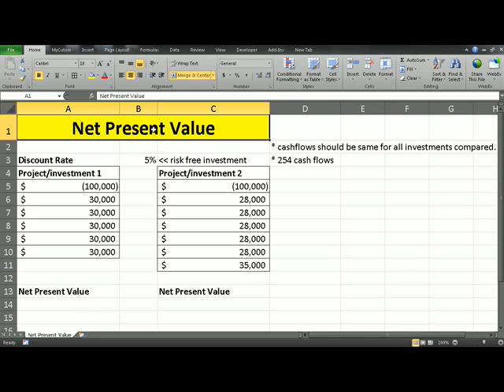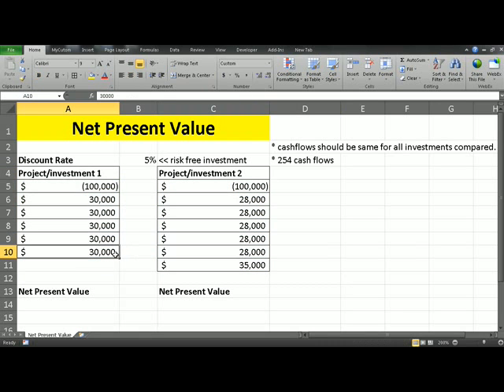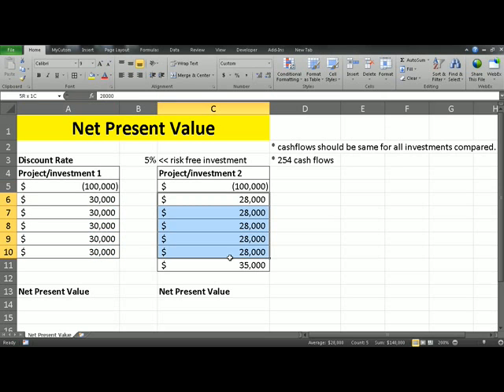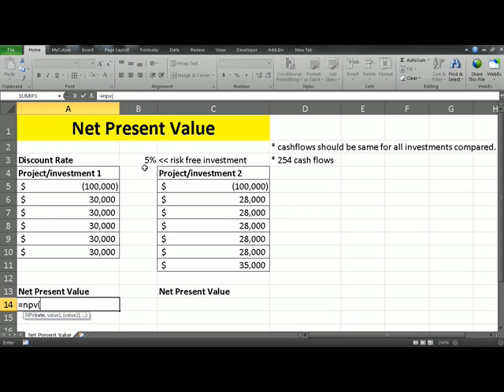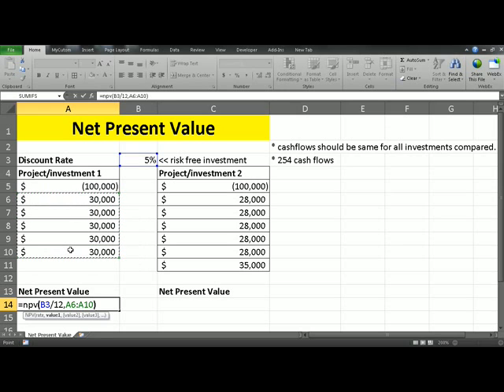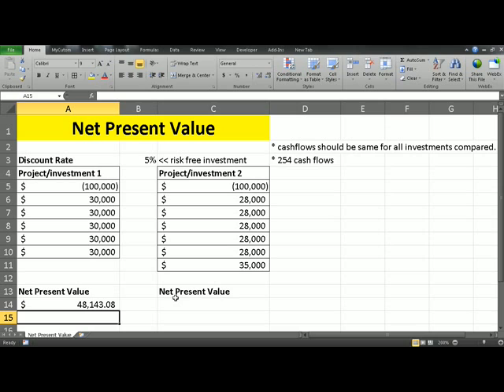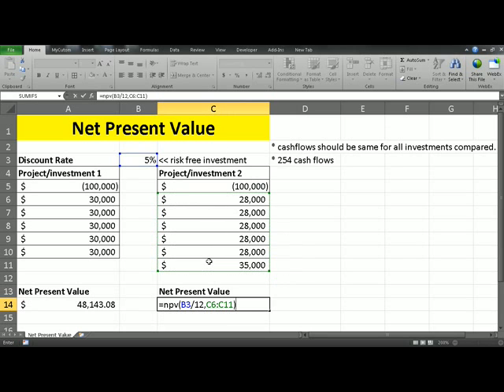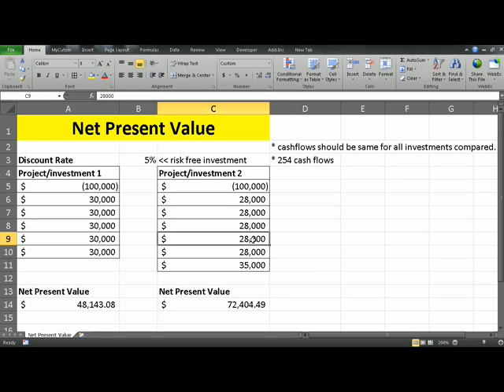Financial Analysis- Calculating NPV (net present value) using excel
net present value (NPV) calculation using excel